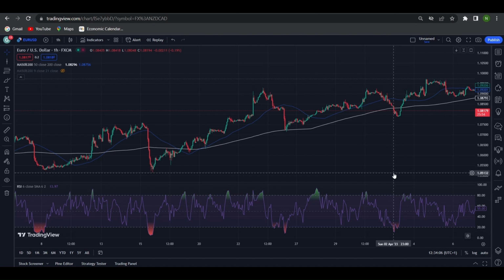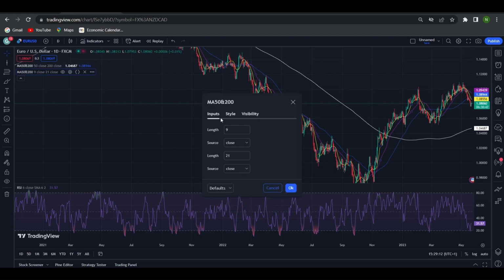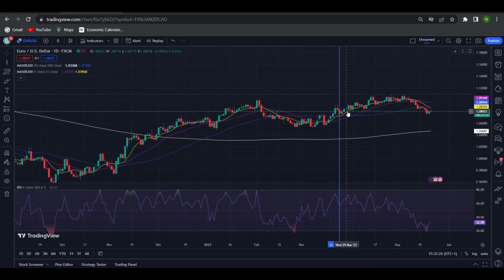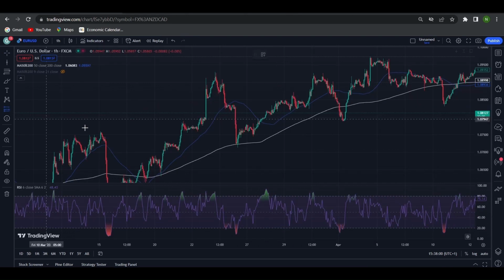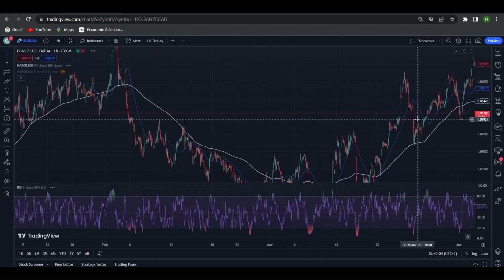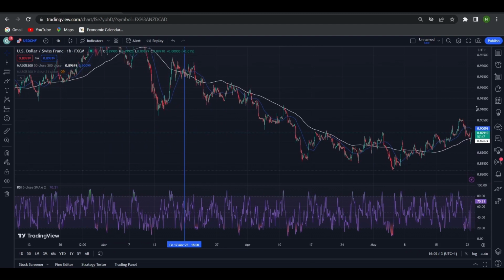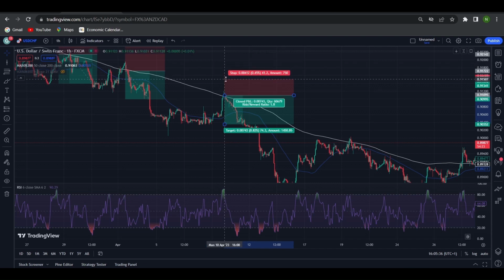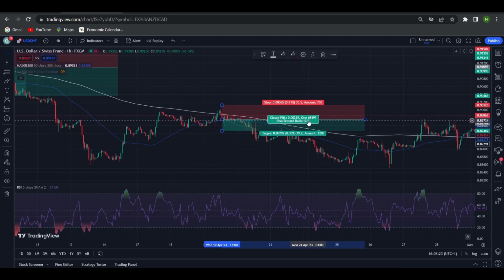THE ULTIMATE TRADING STRATEGY [2023]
In this video, I will be demonstrating one of my favorite trading strategies to use to get the most out of the markets. The strategy is responsible for most of my gains through my time as a trader and am hoping to help people out there get profitable using my strategy.

The strategy has been back-tested/front-tested on forex pairs and can confidently say that you can easily be profitable by using it. I haven't used it for trading stocks, crypto, etc. much, so I cannot guarantee success for anything other than forex, but you can test it out on your favorite trading instrument to share your results on them.

I would highly recommend testing the strategy on a demo account to familiarize yourselves with spotting potential entries, what works for you, what changes can you make to adapt it to your preferences, etc.

Comment on any subject you would be interested in learning next and your thoughts on our videos.